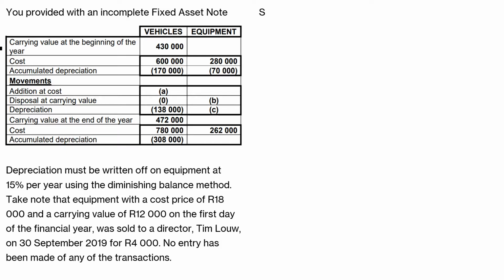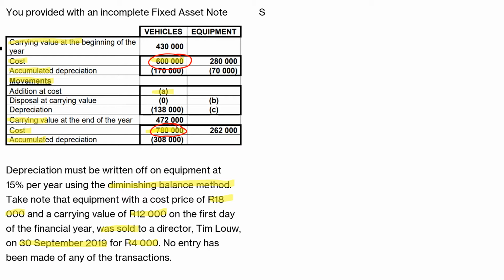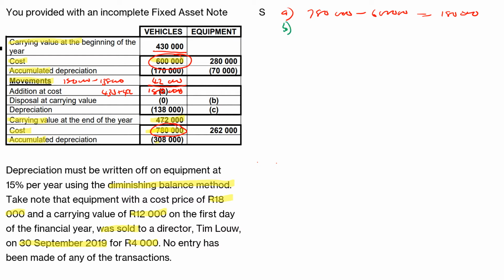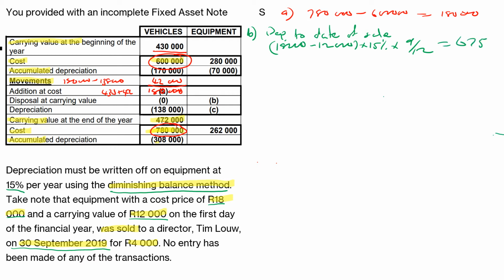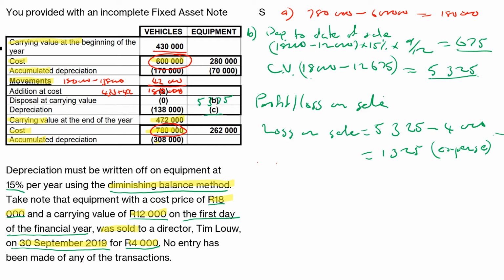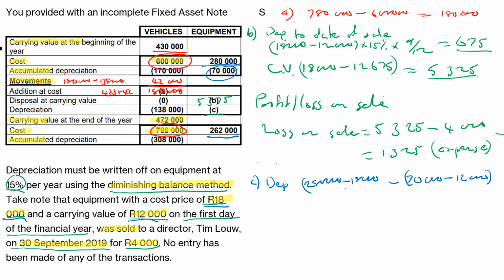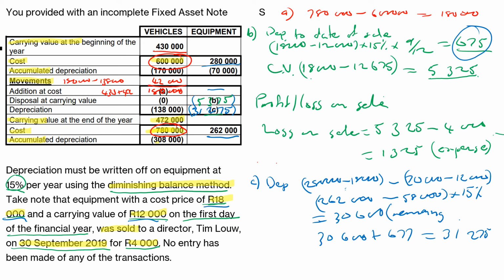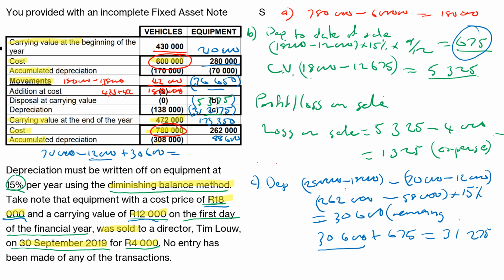Note 3 and depreciation 1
Calculating depreciation and completing note 3, calculating profit or loss on disposal.